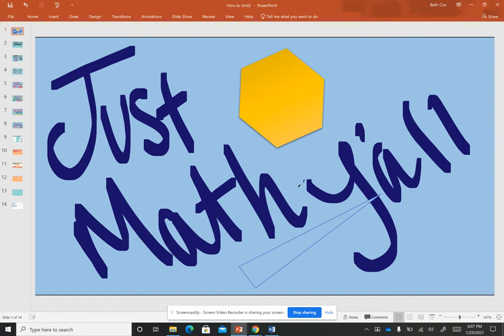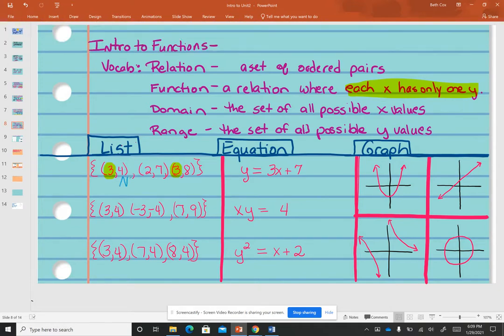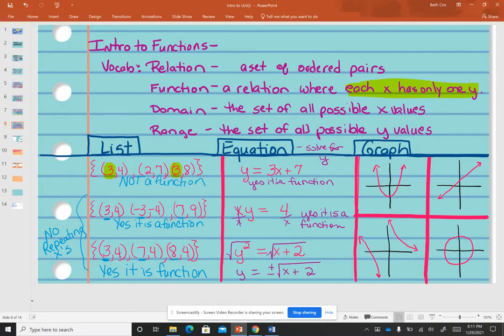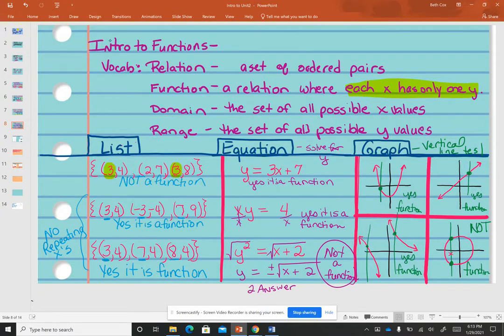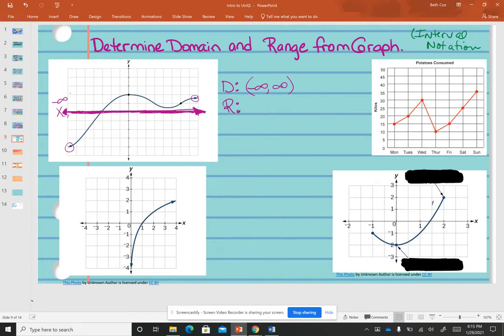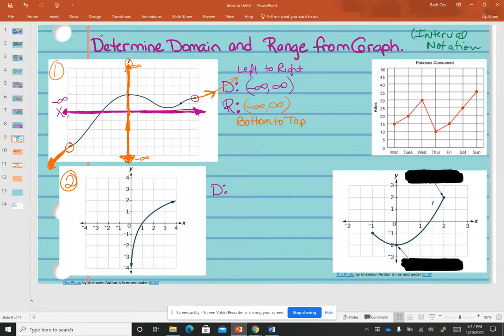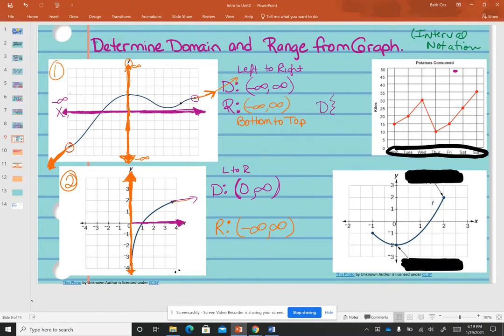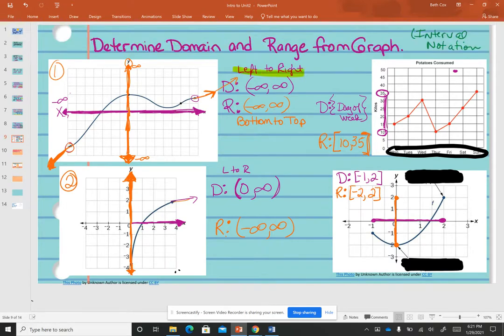MTH 112 Intro to functions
Determine IF a functions from list, equation, or graph
Determine domain and range from a graph